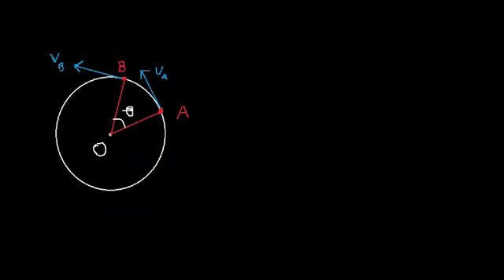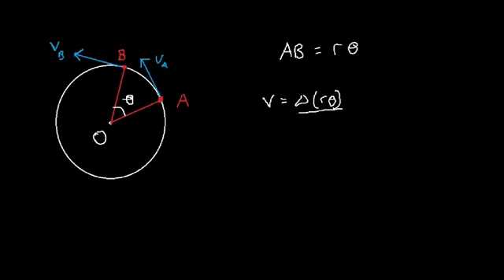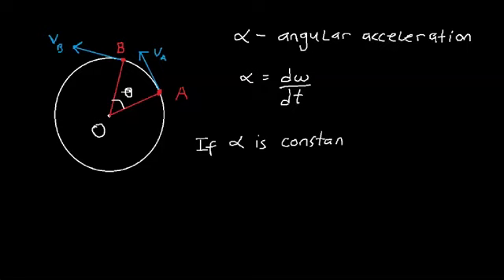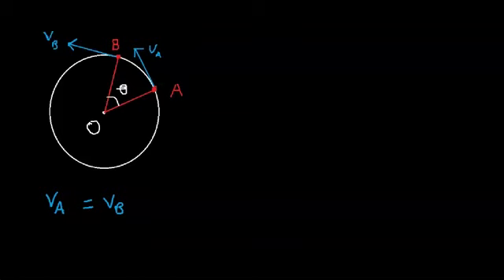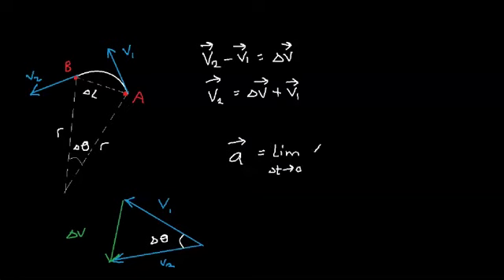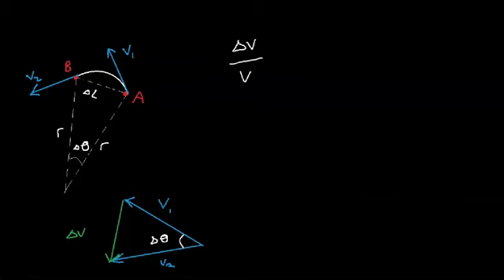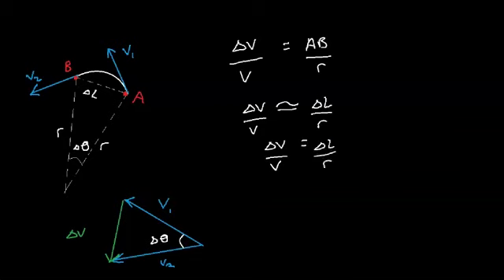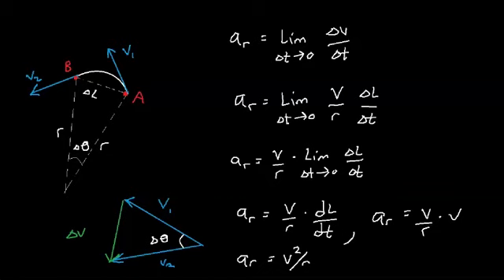Circular motion, Part 1: Analyzing motion in circular paths; Centripetal acceleration.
Here, we study objects moving in circular paths. This video lays the groundwork for understanding the dynamics of circular motion.

What we'll cover:

-The basics of Circular motion

-Defining key terms such as angular displacement, angular velocity, and angular acceleration.

-Equations of motion for constant angular velocity

-The concept of centripetal acceleration and deriving its formula.